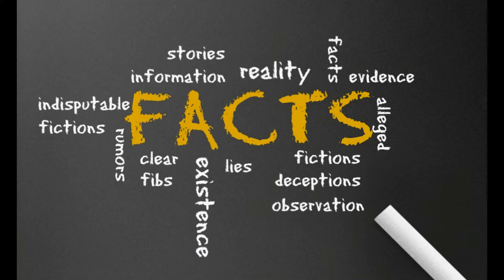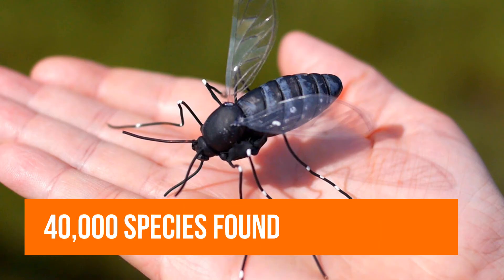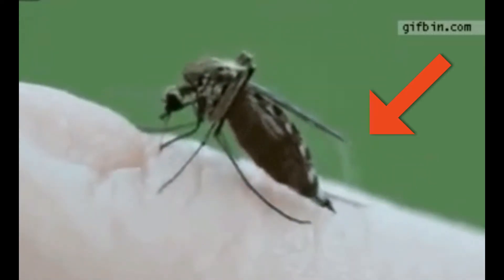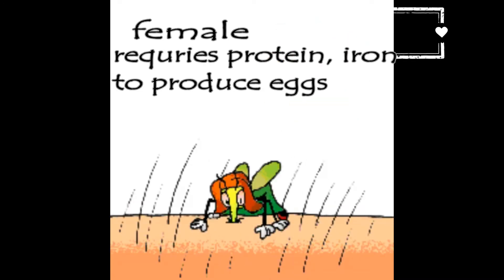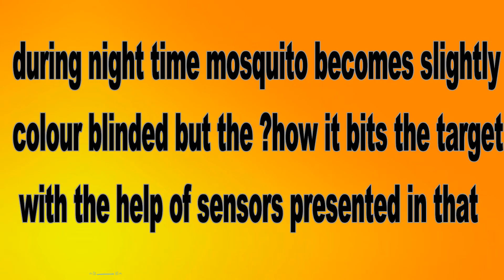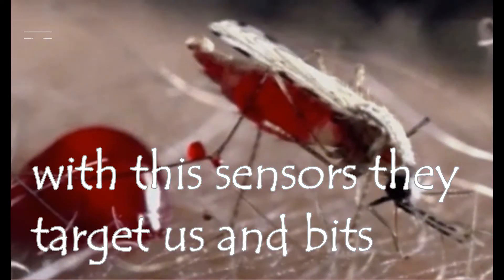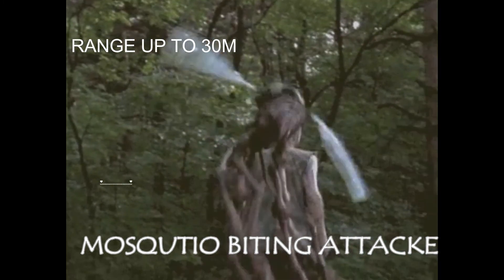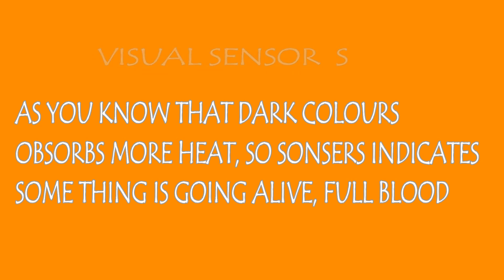why mosquitoes bites us & revolves around head at evening times experimental proof ,facts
Mosquitoes fly in circles in order to maintain flight while they are surveying their environment for food or other necessities. As the mosquito circles, it uses it sensitive antenna to detect carbon dioxide levels in the air and chemical signatures given off by the perspiration in humans and animals, which the mosquito uses to choose who to bite. which can give clues as to the presence of an animal which could be a potential host.

1.     Mosquitoes’ chemical sensors can smell human breath. They have chemical sensors or receptors on their antennae that detect the carbon dioxide released when we exhale and lactic acid up to 100 feet (36 meters) away. Those plumes of CO2 rise into the air, acting as trails that the mosquitoes follow to find the source. Mammals and birds gives off these gases as part of their normal breathing.
2.     Mosquitoes’ heat sensors mark body heat as the target. Mosquitoes use heat sensors around their mouthparts to detect the warmth of your body – actually, the blood inside it – then land on you and locate the best capillaries for tapping. So they can find warm-blooded mammals and birds very easily once they get close enough.
3.     Sweat helps mosquitoes choose their victims. Our skin produces more than 340 chemical odors, and some of them smell like dinner to mosquitoes. They are fond of octenol, a chemical released in sweat, as well as cholesterol, folic acid, certain bacteria, skin lotions, and perfume. Certain chemicals in sweat also seem to attract mosquitoes.Mating Swarms
Mosquitoes (usually males) and some other types of flies often form ‘mating swarms’ over objects; these are usually inanimate things, like a tree or a boulder, but sometimes they use the head of a human being or some other animal. This swarm consists of many male mosquitoes, sometimes numbering even in the thousands! Whenever a female mosquito encounters such a swarm, it’s almost certain that it will be impregnated by the quickest and strongest male present in the swarm. 1.     Mosquitoes locate blood hosts by scent, sight and heat. From 100 feet away (30 meters) mosquitoes can smell your scent, especially the carbon dioxide (CO2) you exhale. Biting flies are even better; they can smell their prey from 300 feet (100 meters) away. Because CO2 is present in the atmosphere (plants take in CO2 and give off oxygen), mosquitoes respond to higher-than-normal concentrations, especially when the CO2 is mixed with host-odor. They follow your scent upwind, and can see you at a distance of about 30 feet (10 meters). So….
2.     Mosquitoes’ chemical sensors can smell human breath. They have chemical sensors or receptors on their antennae that detect the carbon dioxide released when we exhale and lactic acid up to 100 feet (36 meters) away. Those plumes of CO2 rise into the air, acting as trails that the mosquitoes follow to find the source. Mammals and birds gives off these gases as part of their normal breathing.
3.     Mosquitoes’ visual sensors help see what’s alive- if you are wearing clothing that contrasts with the background, and especially if you move while wearing that clothing, mosquitoes can see you and zero in on you. It's a good bet that anything moving is "alive", and therefore full of blood, so this is a good strategy.  vs the opinion to avoid darker clothing attracts because mosquitoes are drawn to heat and darker clothes retain more heat than light-colored clothing.
4.     Mosquitoes’ heat sensors mark body heat as the target. Mosquitoes use heat sensors around their mouthparts to detect the warmth of your body – actually, the blood inside it – then land on you and locate the best capillaries for tapping. So they can find warm-blooded mammals and birds very easily once they get close enough.Sweat helps mosquitoes choose their victims. Our skin produces more than 340 chemical odors, and some of them smell like dinner to mosquitoes. They are fond of octenol, a chemical released in sweat, as well as cholesterol, folic acid, certain bacteria, skin lotions, and perfume. Certain chemicals in sweat also seem to attract mosquitoes (so people who don't sweat much don't get nearly as many mosquito bites). TYPES (Especially O Blood Type)- Mosquitoes also uphold the old joke about vampires looking for people who are their "type." Different blood types either attract or discourage mosquitoes. If you have found yourself the sole person among a camping group bitten up, you're probably an O blood type. A group of scientists in Japan exposed people to groups of mosquitoes which had had their biting and sucking parts removed. The mosquitoes landed again and again on the O blood types, ignoring the A and B blood types.  Mosquitoes also have a sweet proboscis. They prefer people whose body chemistry secretes saccharides, which people who remember saccharin know taste sweet, on their skin.